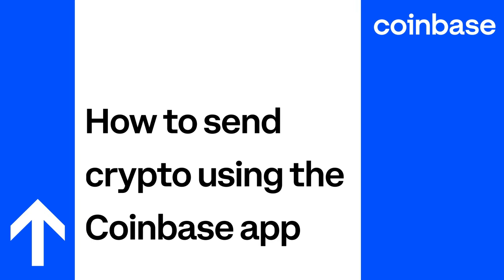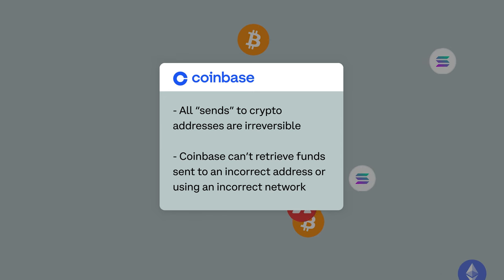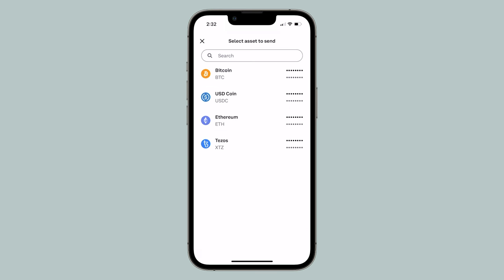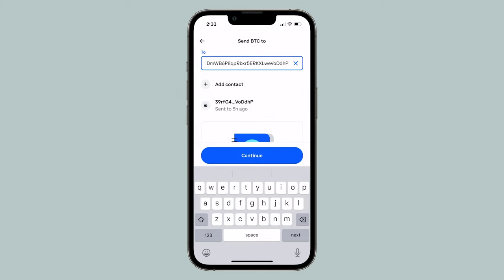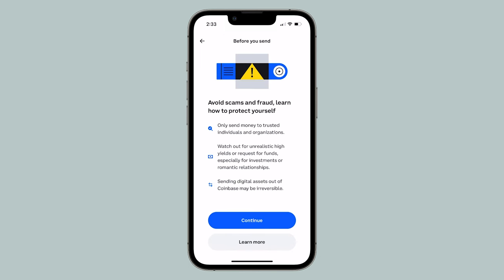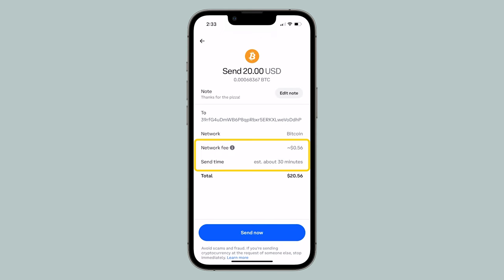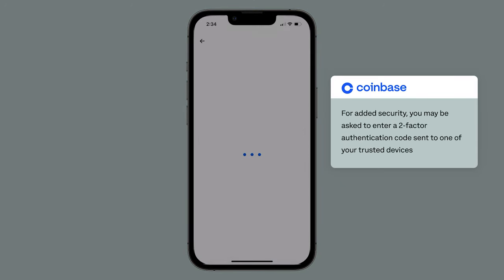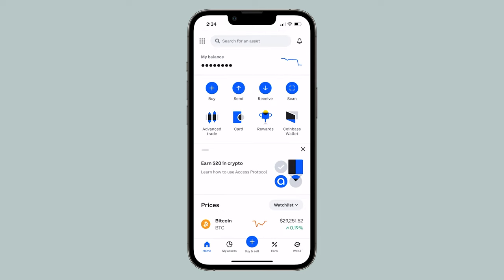How to send crypto using the Coinbase app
In this video we show you how to send cryptocurrency using the Coinbase app.

There are two ways to send crypto on Coinbase: on-chain or off-chain.

On-chain sends are used to send funds from the Coinbase platform to an external address on the blockchain. On-chain sends are irreversible; Coinbase can’t retrieve funds that were sent to the incorrect address or using the incorrect network. On-chain sends incur network fees and take time to process.

Off-chain sends are instant and incur no transaction fees.

If you're trying to send more crypto than you have in your crypto balance, you'll be prompted to top up when doing the send.

Important: All sends to crypto addresses are irreversible. Coinbase cannot retrieve funds sent to the incorrect address or using the incorrect network.